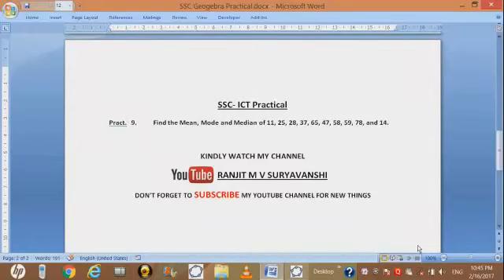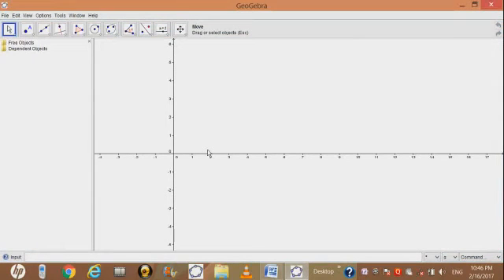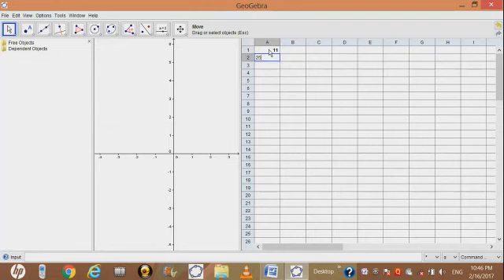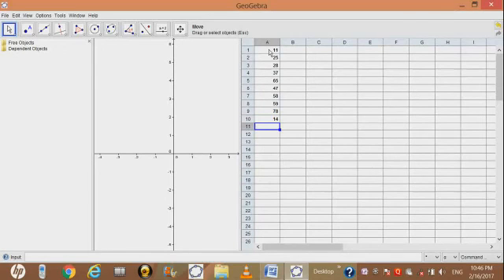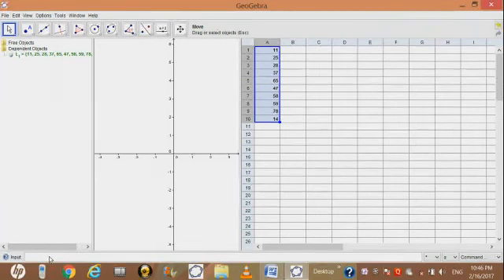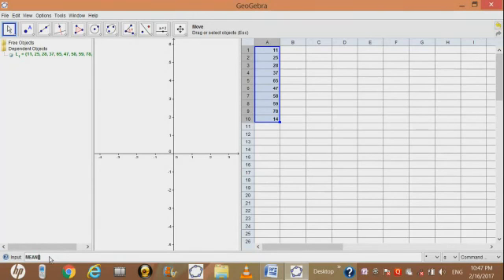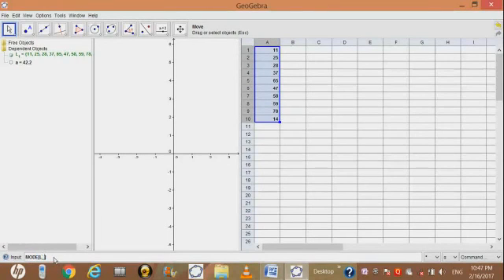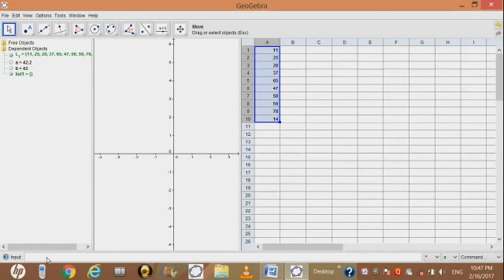STD 10 ICT Practical No. 9 - Find Mean, Mode and Median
By RANJIT M V SURYAVANSHI